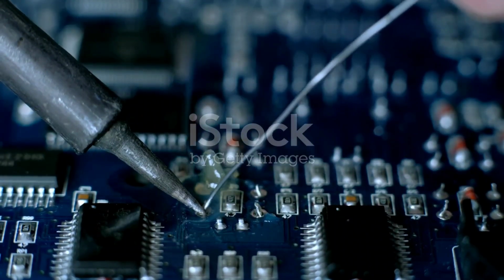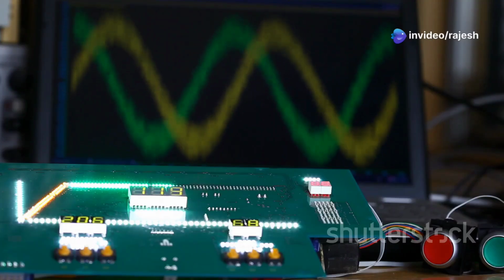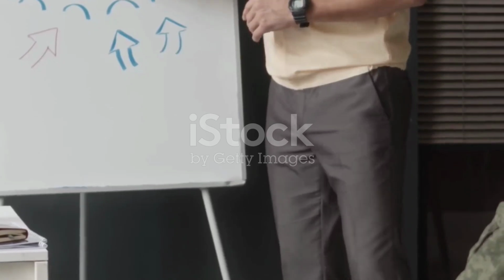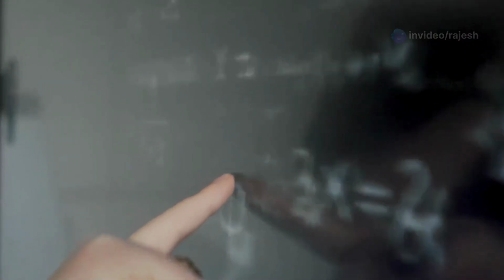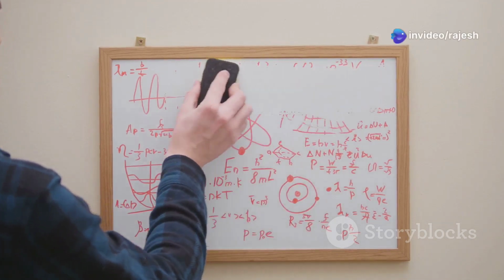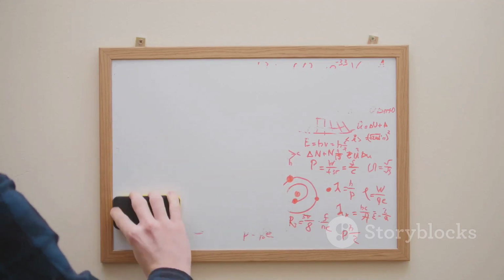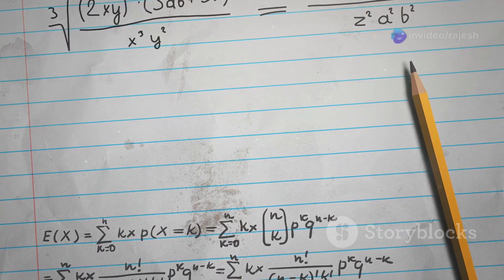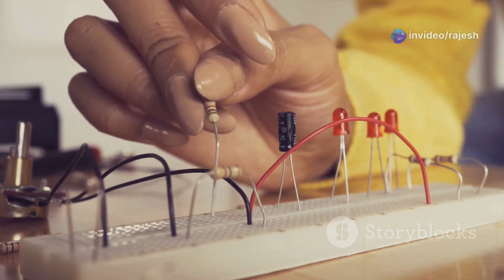Basics of electronics for beginners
🔌 **Basics of Electronics for Beginners | Rajkushvant Technology** 🔧

Welcome to **Rajkushvant Technology**! In this video, we’re diving into the **fundamentals of electronics**—perfect for beginners who want to start their journey in the electronics world.

Whether you're a student, hobbyist, or someone curious about how electronic devices work, this video will give you a solid foundation. 💡

- Understanding current, voltage, and resistance
- Ohm's Law explained in simple terms
- Series vs Parallel circuits
- Basic electronic components: Resistors, capacitors, diodes, transistors, etc.
- Practical tips and examples to help you understand better

- Absolute beginners
- Anyone curious about electronics!

**Rajkushvant Technology** is all about electronics repair and learning. From TVs and laptops to home theaters and PCBs, we share knowledge, tutorials, and repair techniques to help you grow your skills.

Getting started with basic electronics is easier than you might think.
This Instructable will hopefully demystify the basics of electronics so that anyone with an interest in building circuits can hit the ground running.
This is a quick overview into practical electronics and it is not my goal to delve deeply into the science of electrical engineering.

you can learn the basics of electronics by learning this:

The basics of current , voltage and Frequency.
How the most common basic components work
How electronic schematics work
How to build circuits from schematics

Three of the most important components are the resistor, the transistor, and the capacitor.

A resistor doesn’t “do” anything actively. But you use it to set the right current or voltage level.

With a transistor, you can amplify your signal, invert your signal, or lots of other stuff. Transistors make up logic gates which make up all digital electronics such as a processor in a computer.

Capacitors are like tiny batteries. They are often used to introduce time delays into a circuit.

Practice building simple circuits with all the basic electronic components, and learn how voltages and current behave with them. Then you have this step nailed down.